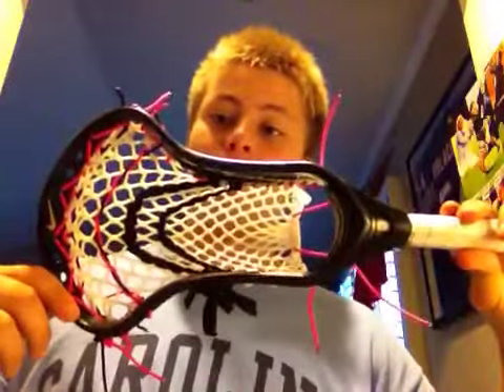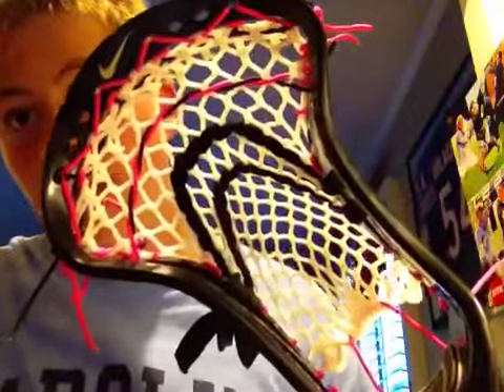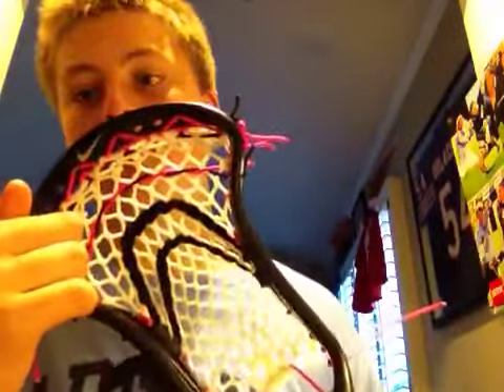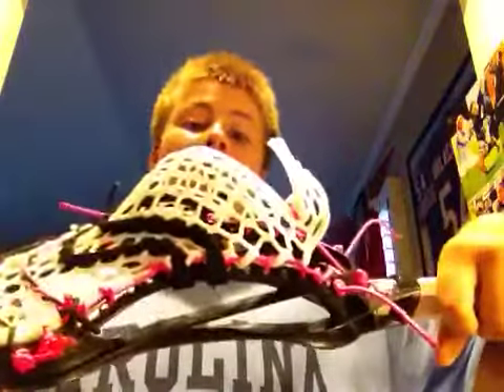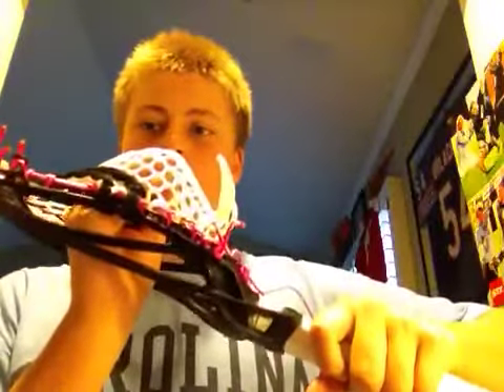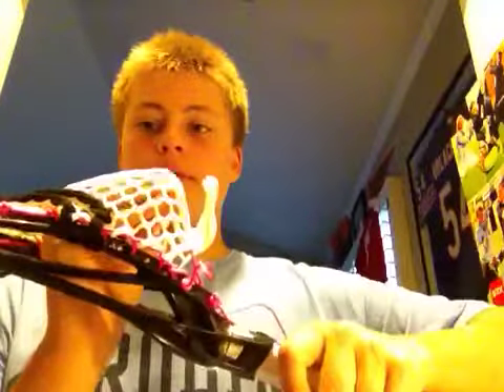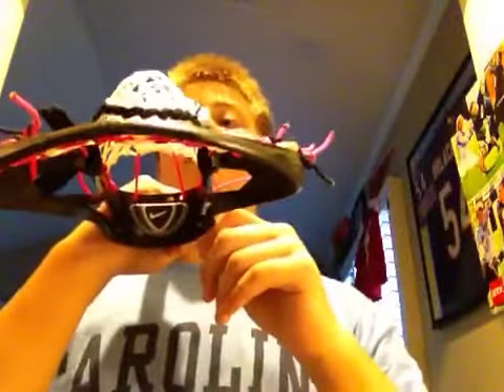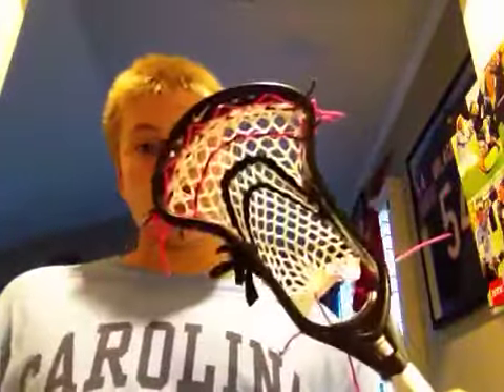Black CEO w/ Calimesh--Breast Cancer Mesh Coming Soon!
Check back next weekend for Breast Cancer Mesh!